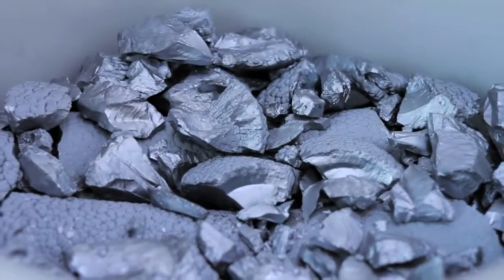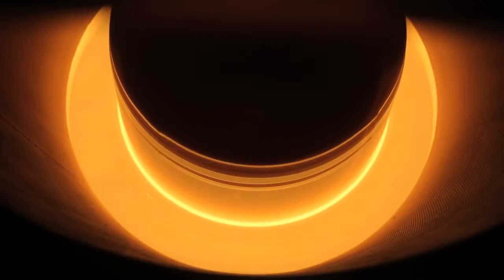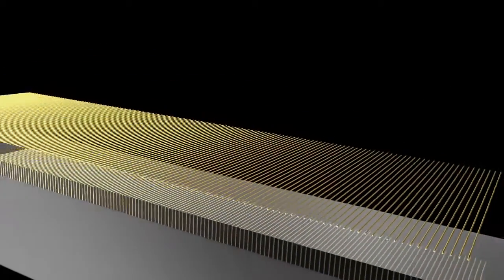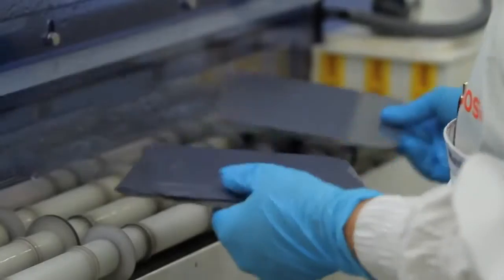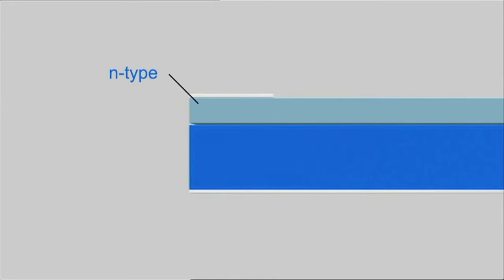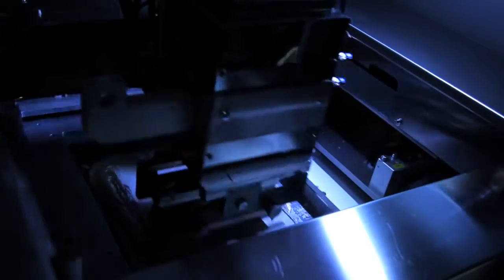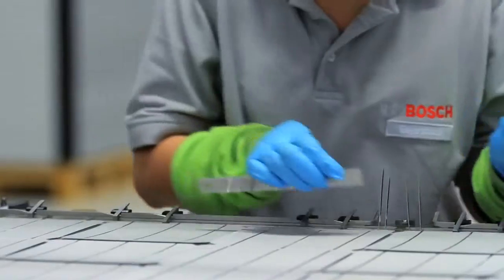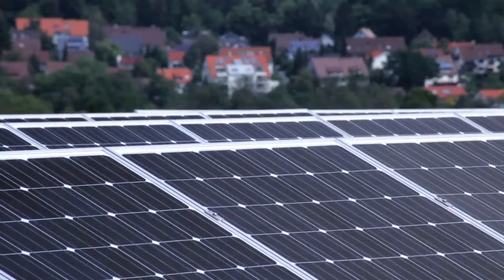Kako se pravi SOLARNI KOLEKTOR?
Bosch Termotehnika Vas uvodi u svet proizvodnje solarnih kolektora.